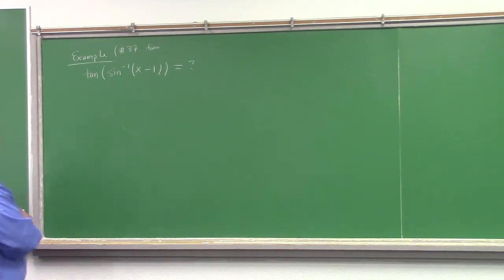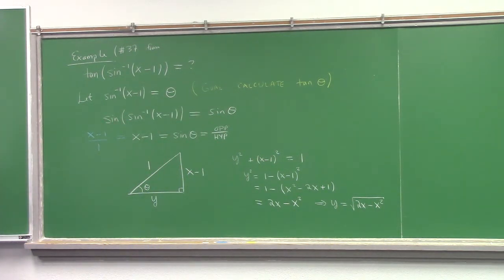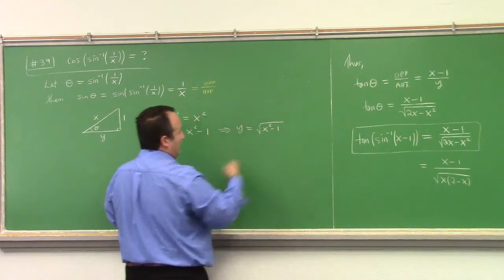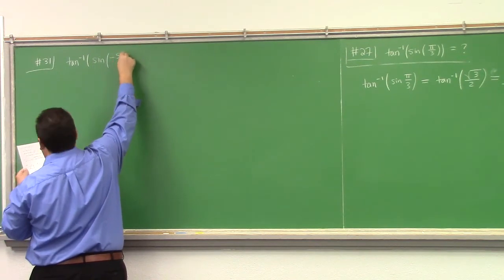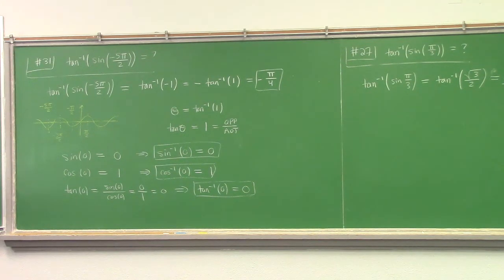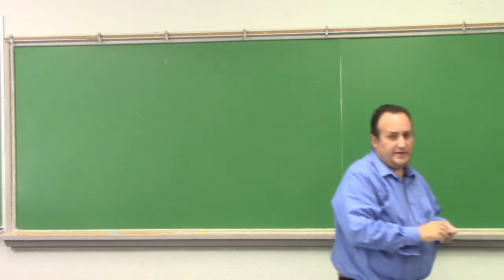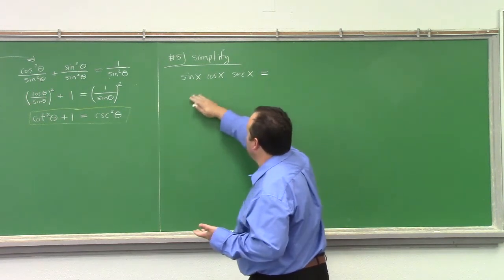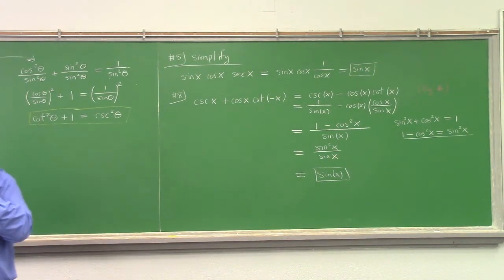Trigonometry: examples with inverse trig functions and more, 9-20-21